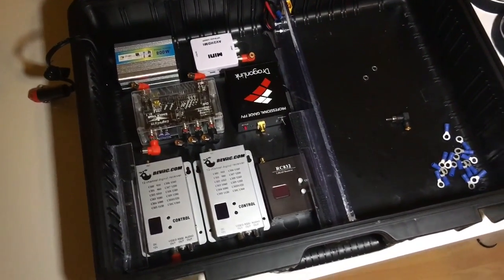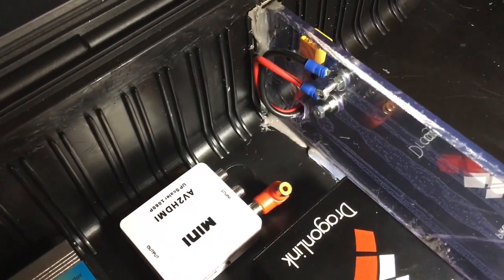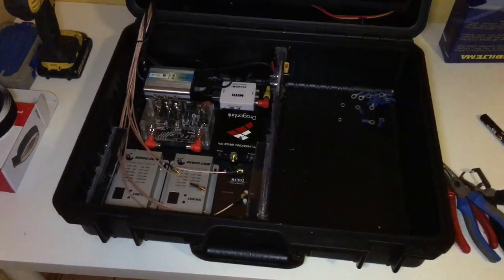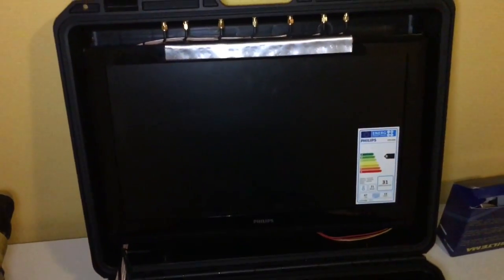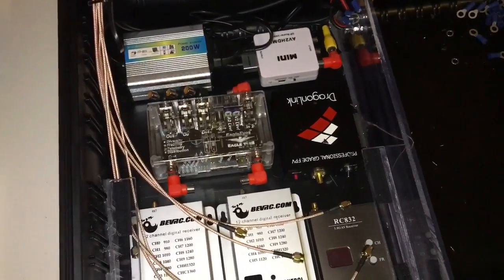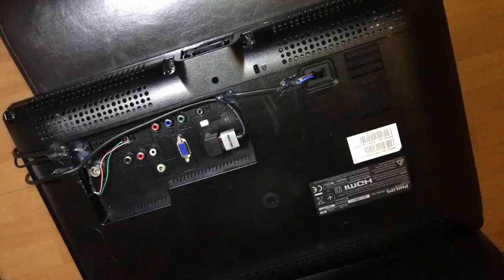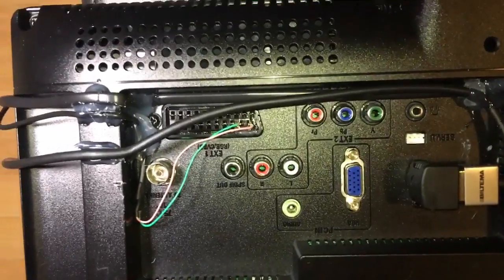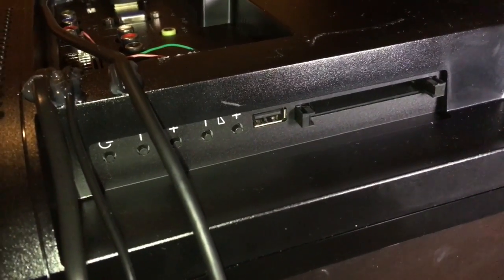19" groundstation for FPV part 2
A work in progress. Mounting components and wiring.